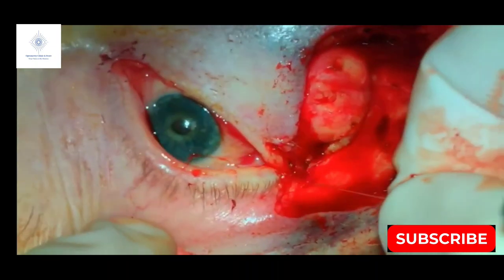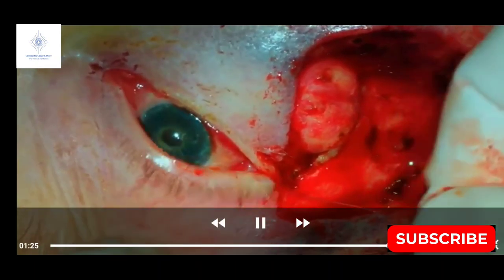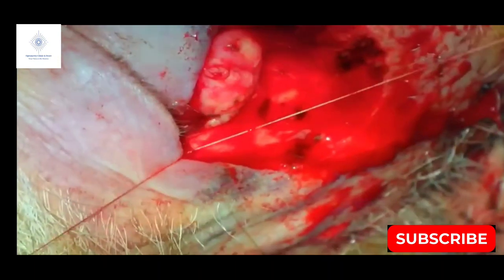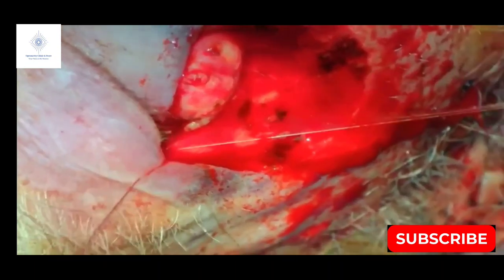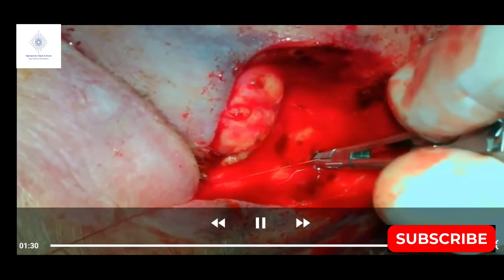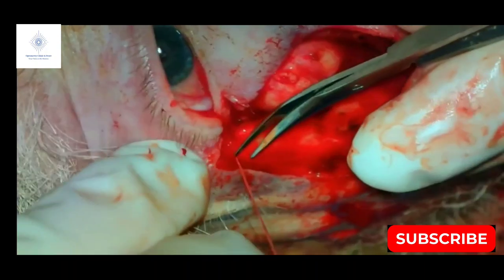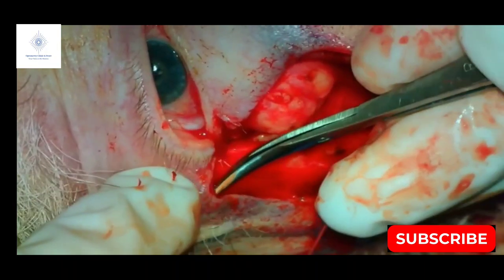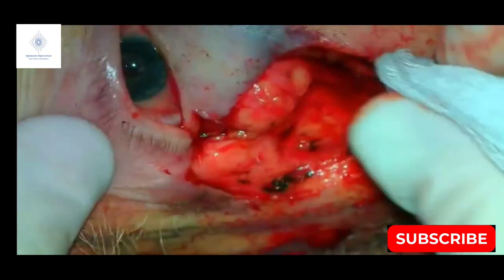How to Reformation of the Lateral Canthal Angle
Dr. Richard Allen demonstrates how to reform the lateral canthal angle. Often, when a lateral tarsal lower eyelid. Although this may resolve with time, it can persist and sometimes cause discomfort in the early post-operative period. By reassociating the lateral upper and lower eyelid, the angle is reformed and reinforced. This technique is especially useful in the repair of lower eyelid ectropion and retraction.

Relevant Financial Disclosure :- None

If you don't want to miss any video🎥 of our channel.